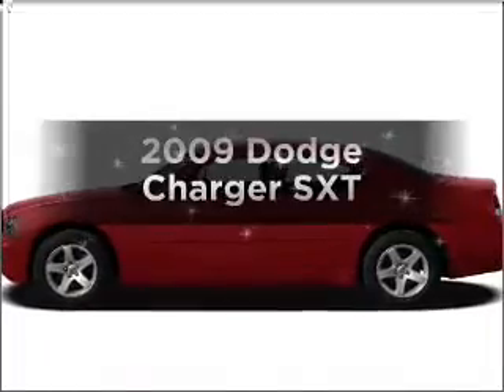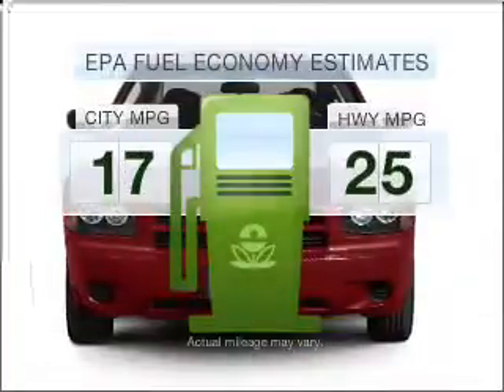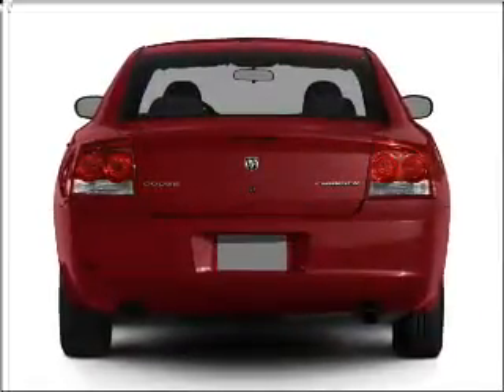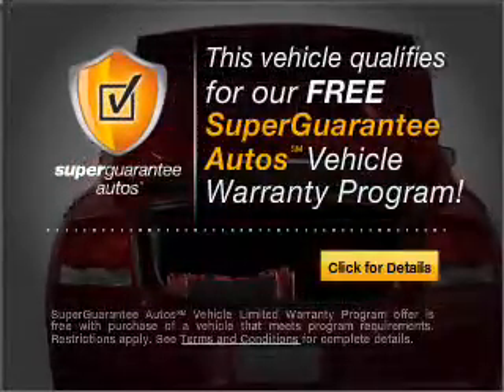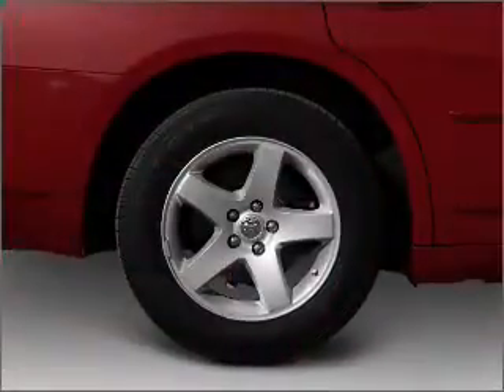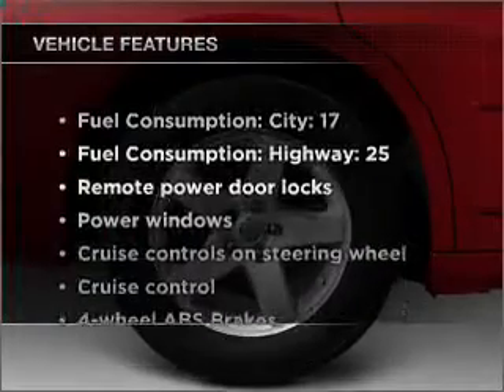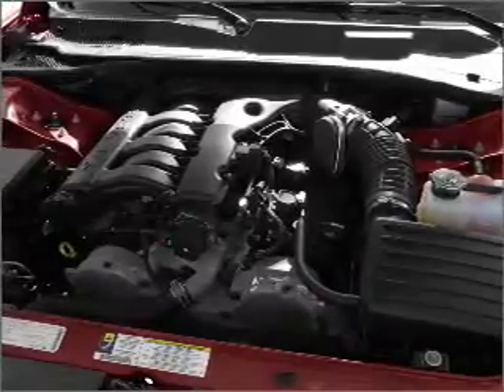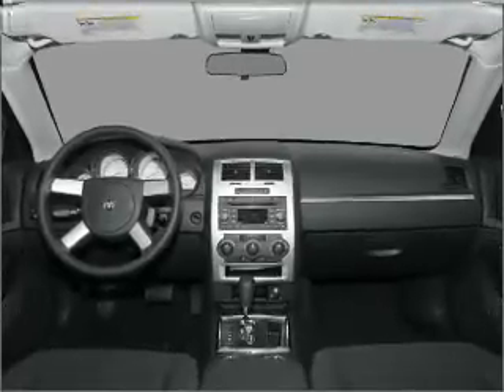2009 Dodge Charger - Marietta GA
Year: 2009
Make: Dodge
Model: Charger
Trim: SXT
Engine: 3.5 liter 6 cylinder 24 valve
Transmission: 4-Speed Automatic
Color: Dark Titanium Metallic
Mileage: 35671
Address:
789 Cobb Parkway